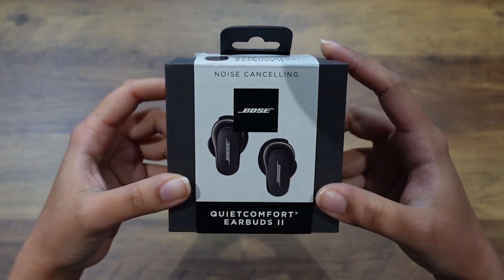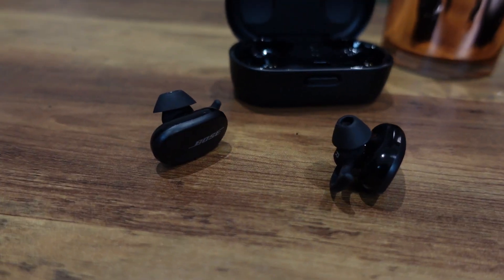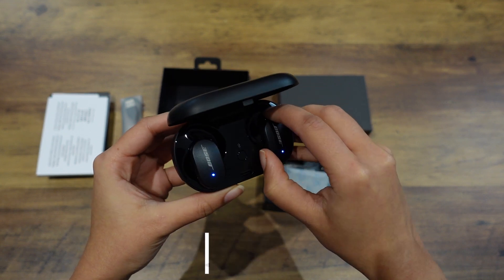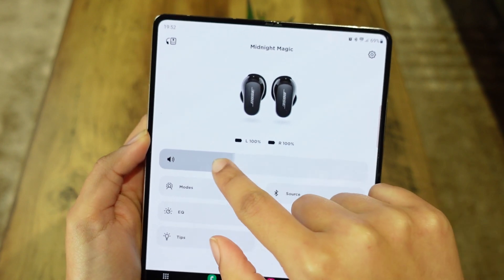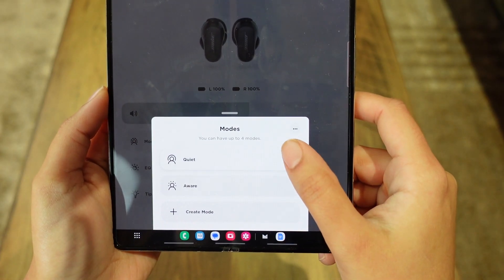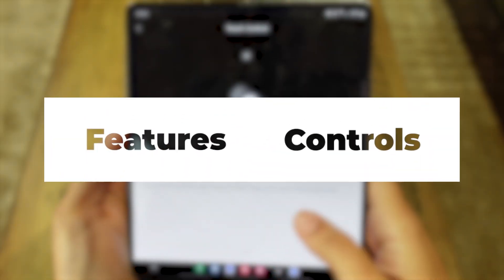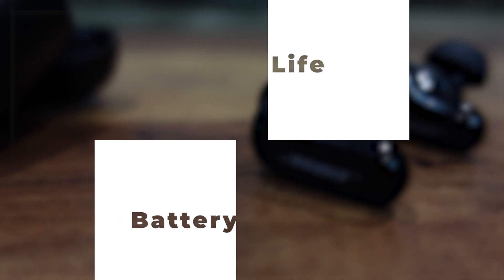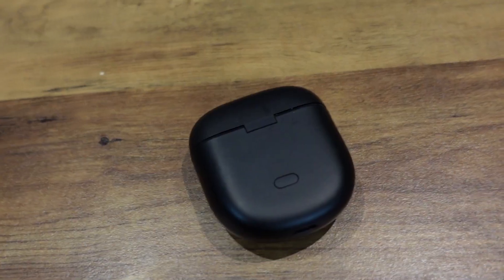Bose QuietComfort 2 Earbuds Review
This Week I review the Bose QuietComfort 2 Earbuds Review, which are Bose's latest flagship earbuds.